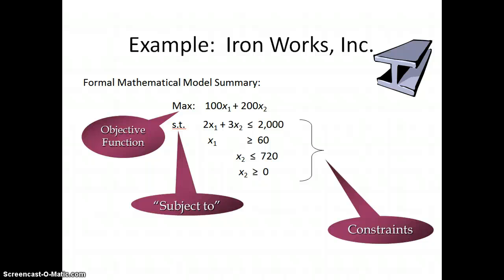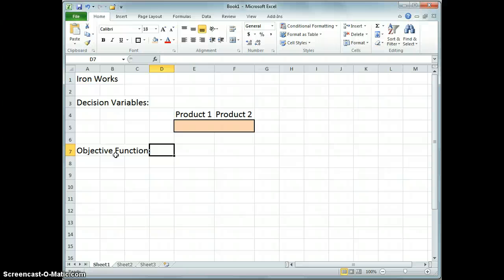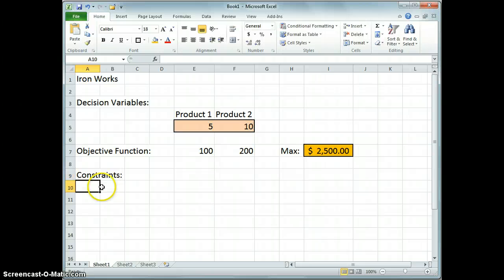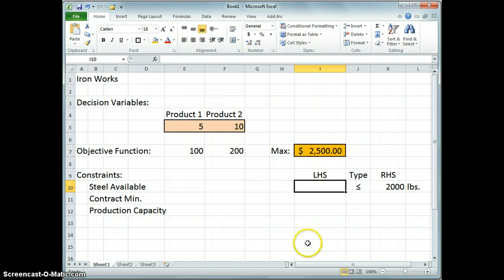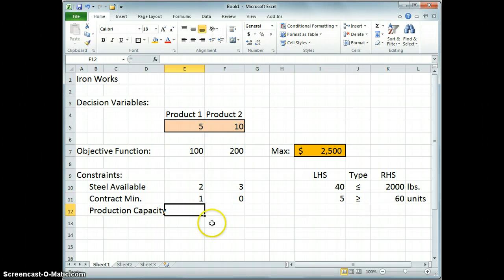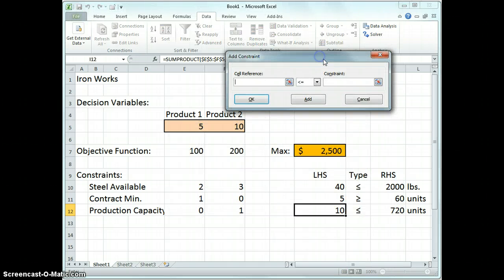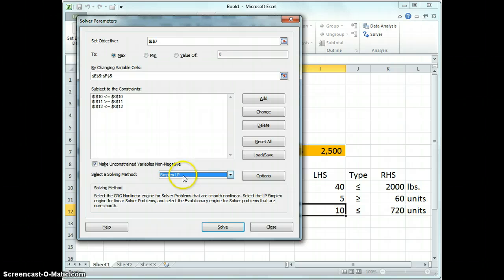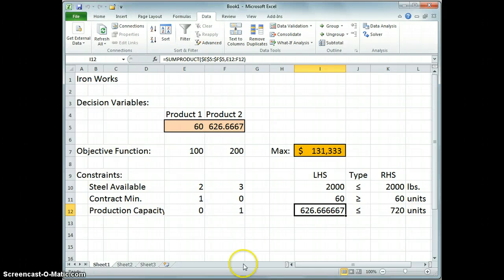Iron Works Part 2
Introduction to Linear Programming, part 2 of 2: translating a math model into a spreadsheet and using Solver